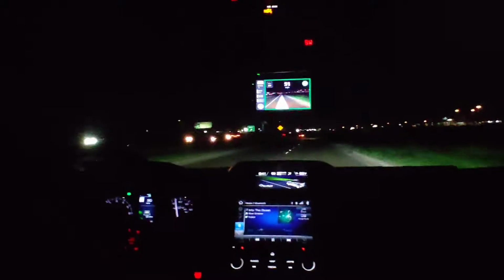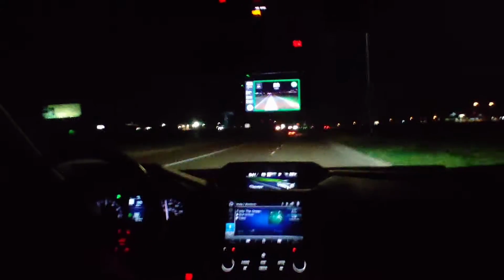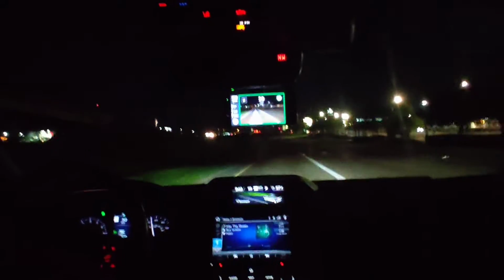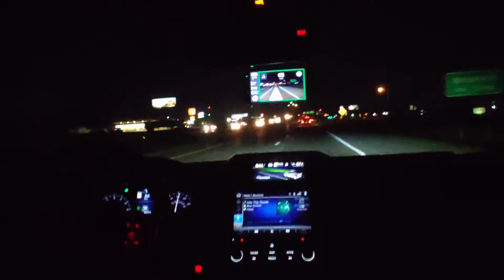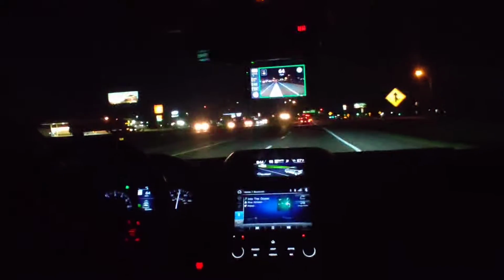OpenPilot 0.8.4 Subaru Crosstrek Limited 2018 non-epb